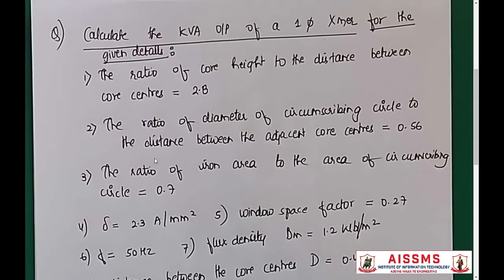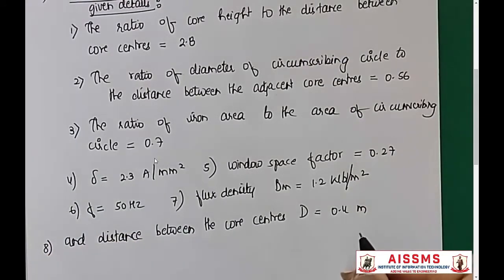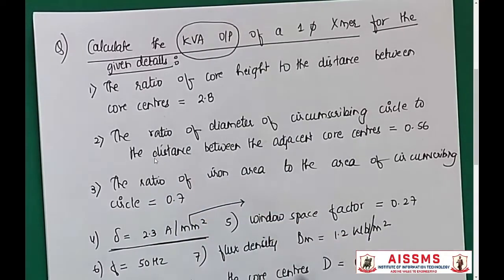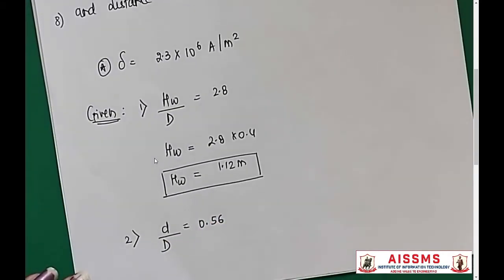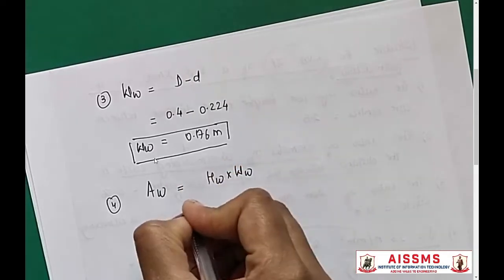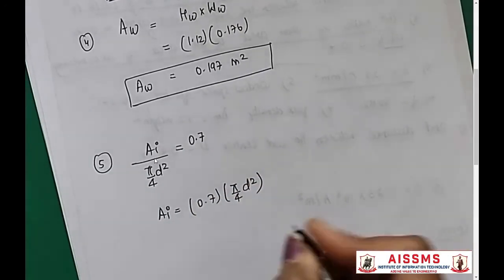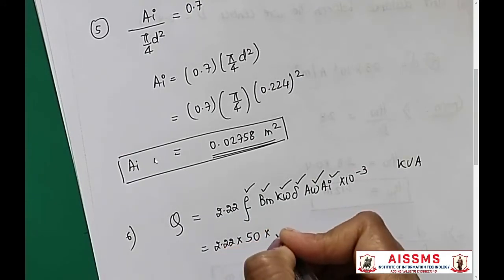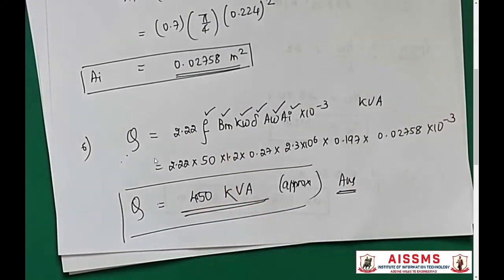NUMERICAL ON CALCULATION OF OUPUT OF A TRANSFORMER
Video by :-Prof.  V. P. Kuralkar
Title:- Numerical on calculation of output of a transformer
Subject:- Design Of Electrical Machines